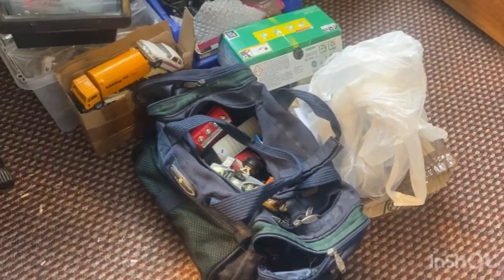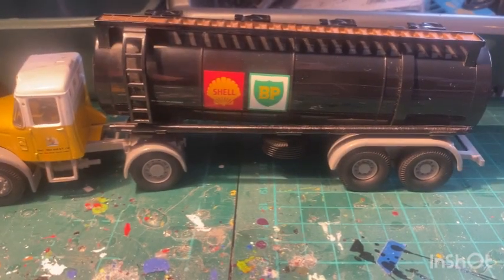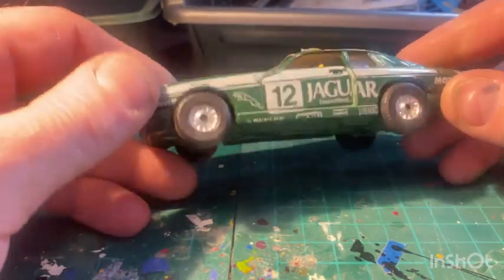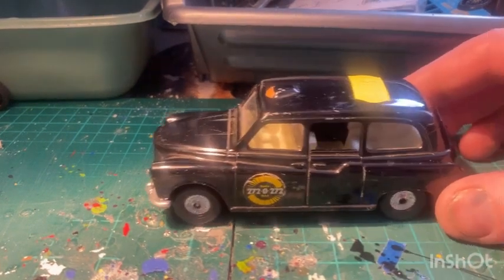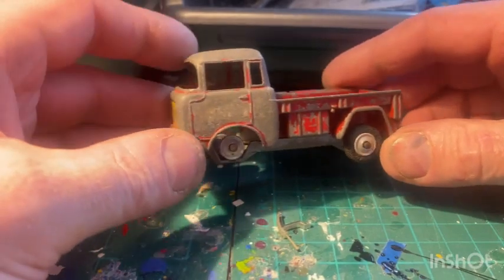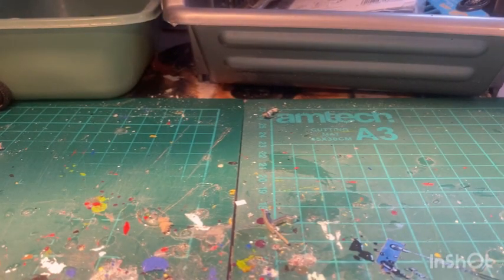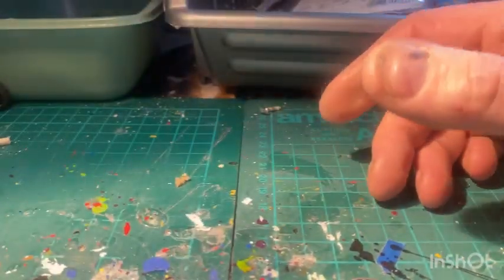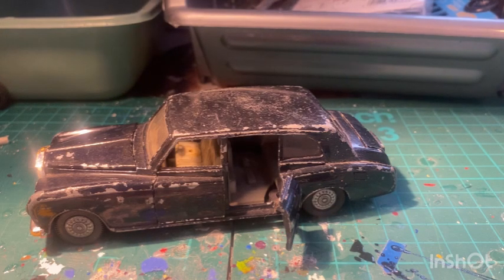Diecast purchases for April 2024